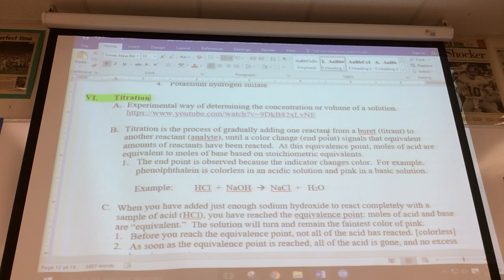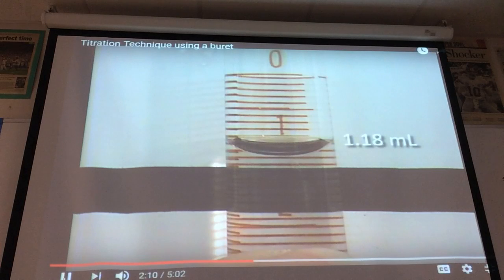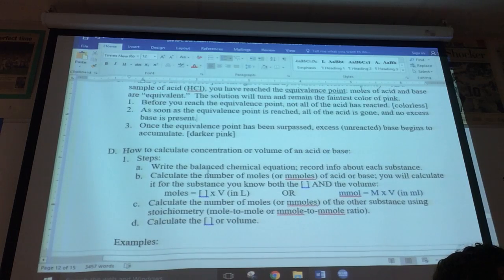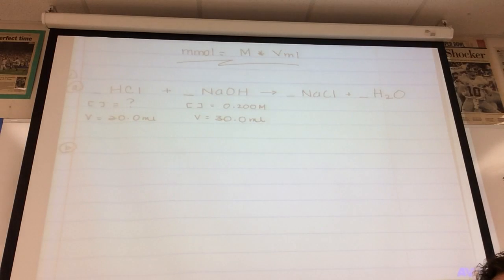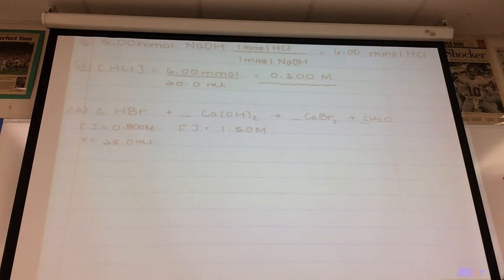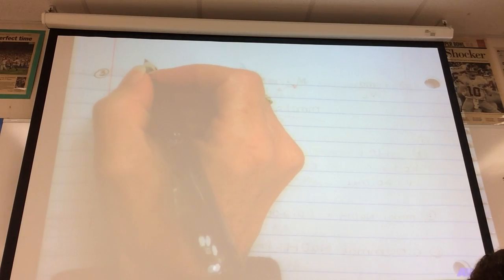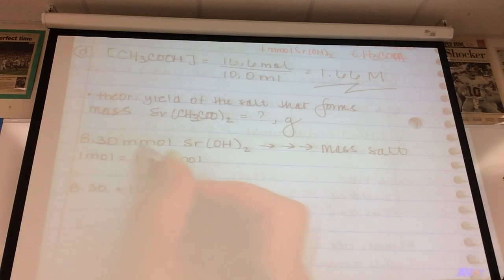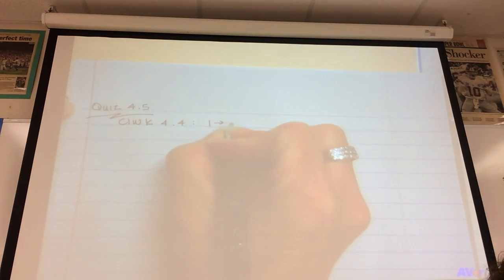Acids and Bases 5 Titration p6 silly